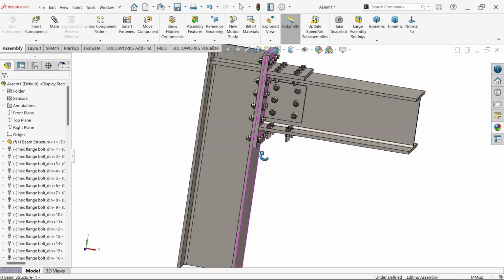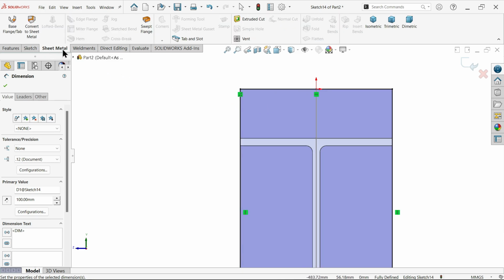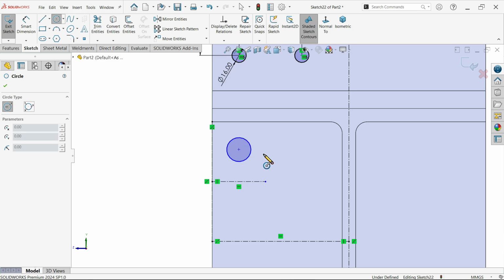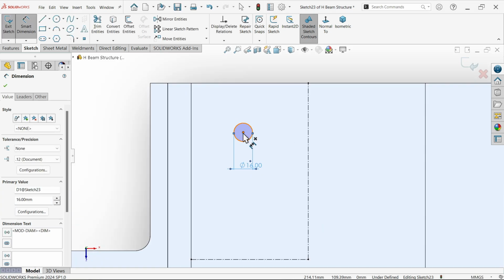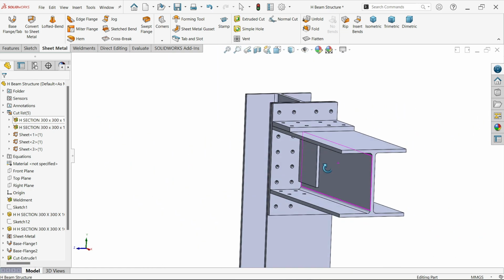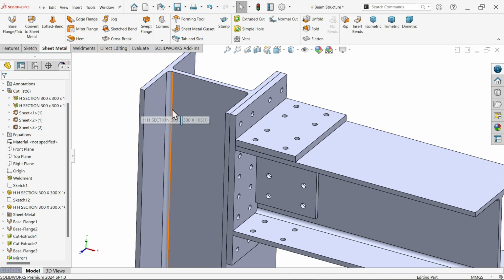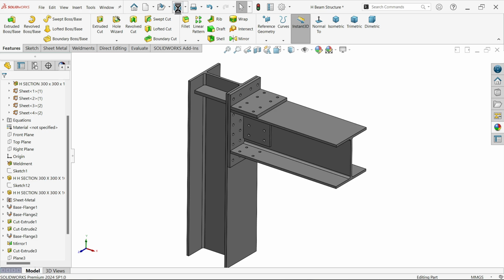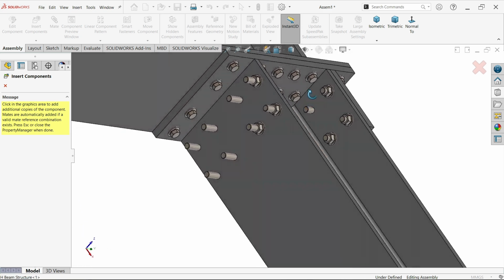SolidWorks Weldments Tutorial H Beam Structure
We Will Learn Below Weldments Features in SolidWorks .
1.STRUCTURAL MEMBER
2.BASE FLANGE/TAB
3.EXTRUDED CUT
4.MIRROR
5.PLANE
6.BOLT & NUT FROM DESIGN LIBRARY
7.ADD APPEARANCE